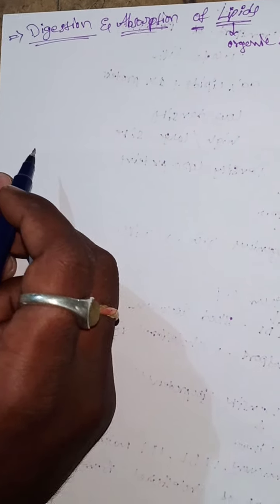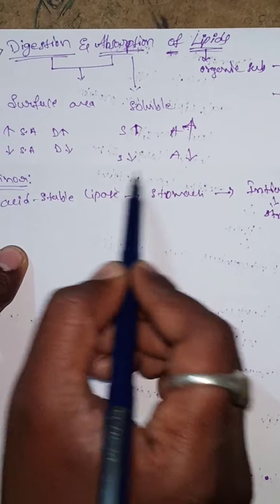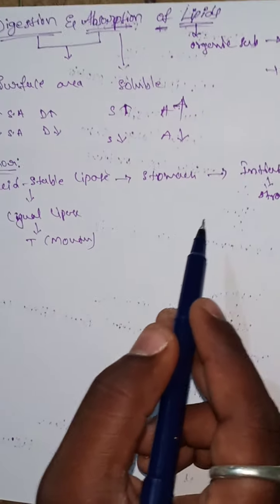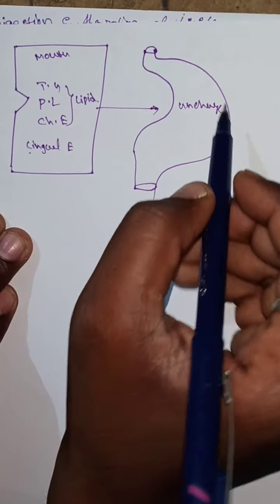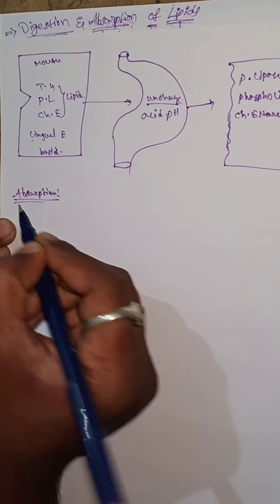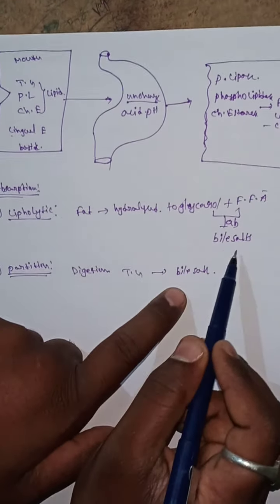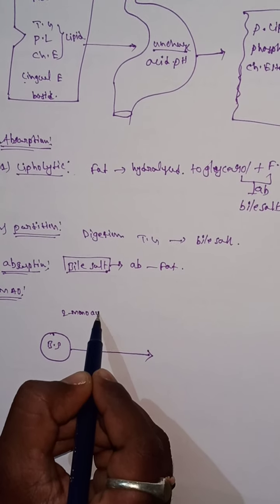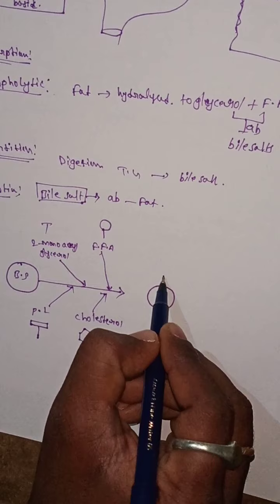Digestion and Absorption of lipids- Biochemistry